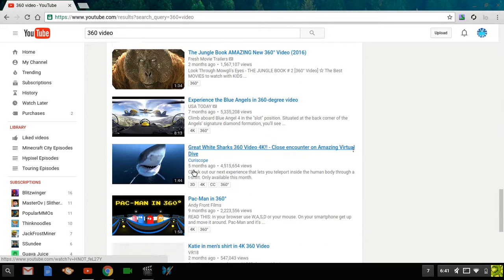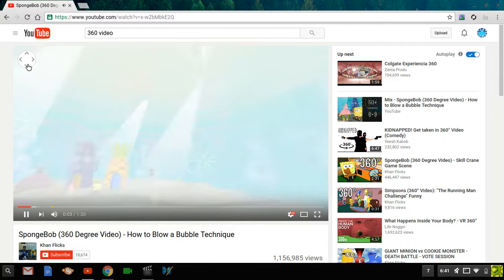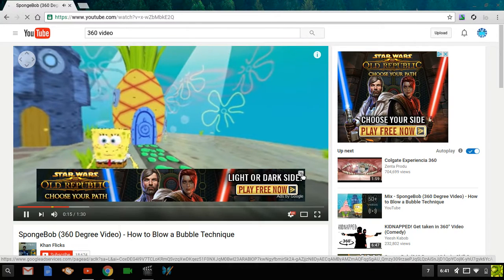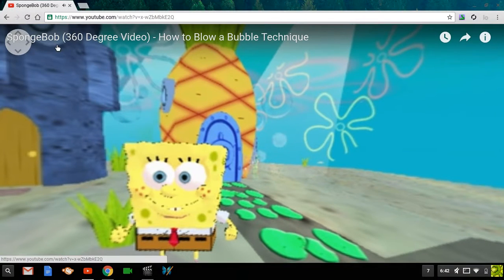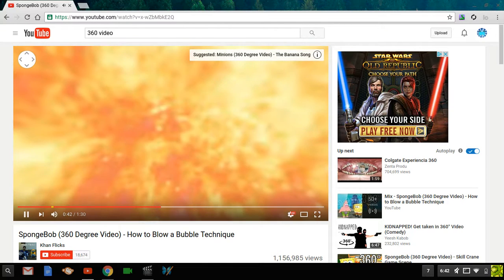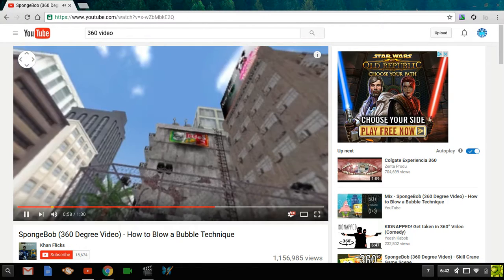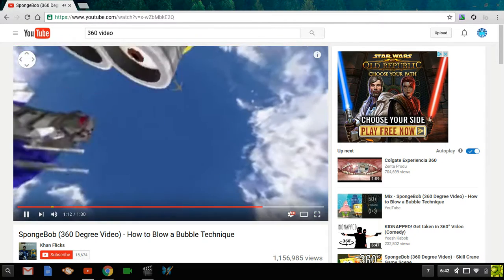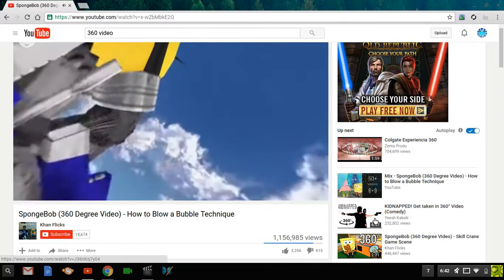What You Should Do On Your Spare Time!